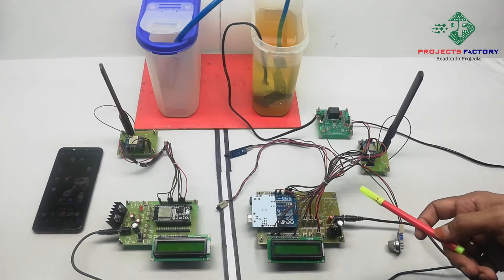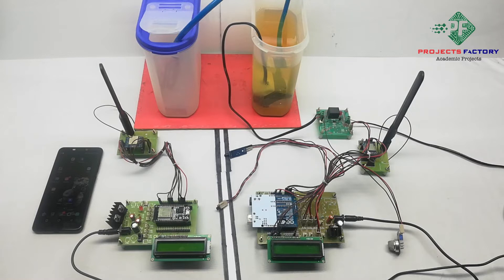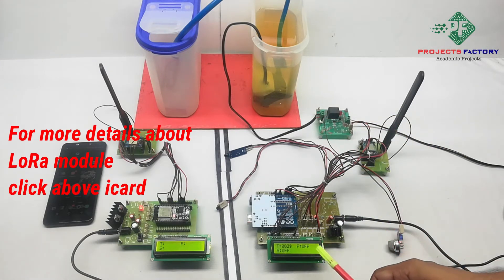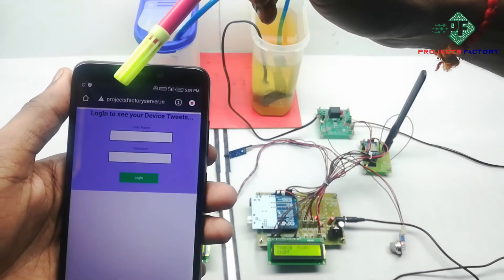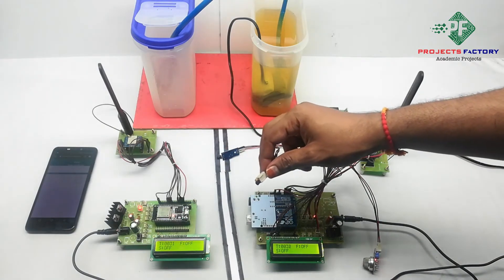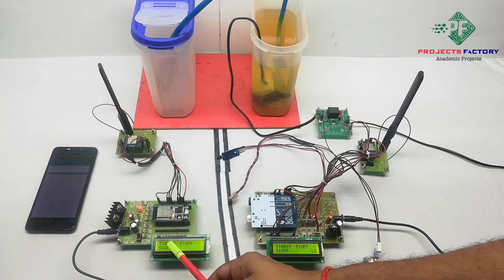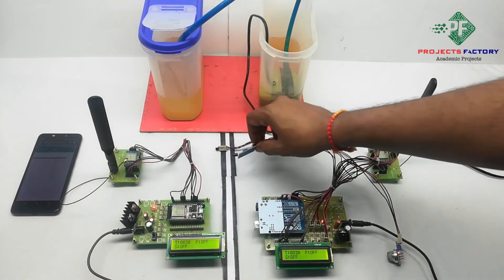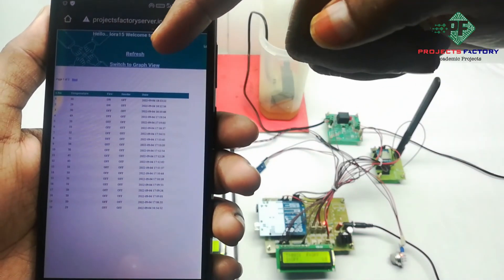Forest Fire Detection System Using LoRa Technology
Project short Description:
In this video, we'll be demonstrating how to use a Forest Fire Detection System using LoRa technology. LoRa is a long-range wireless technology that can be used to send alerts and information about forest fires to nearby receivers. By using LoRa technology, we can help to improve the accuracy of forest fire detection and respond more quickly to fires. Receiver side lora  has esp32 nodmcu that will send data to IOT cloud server.